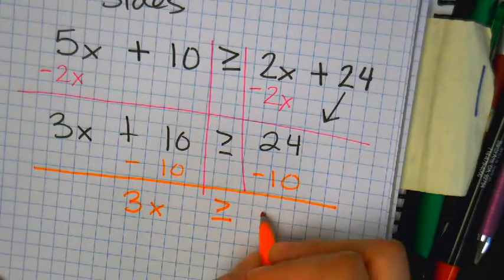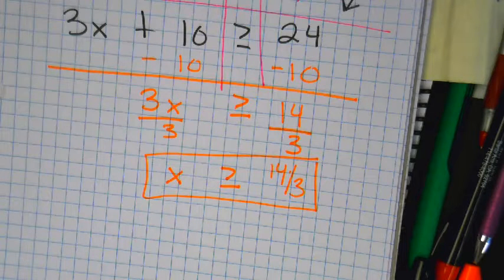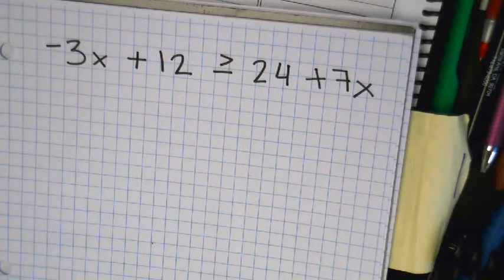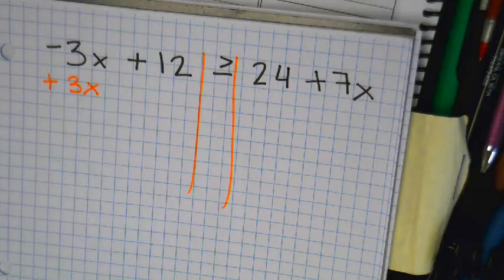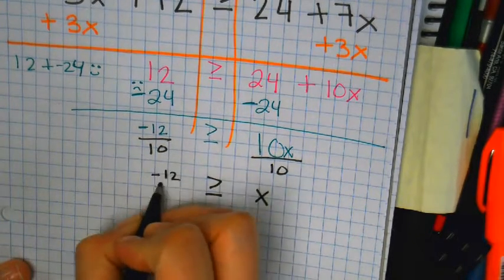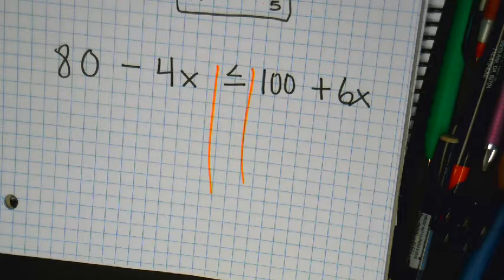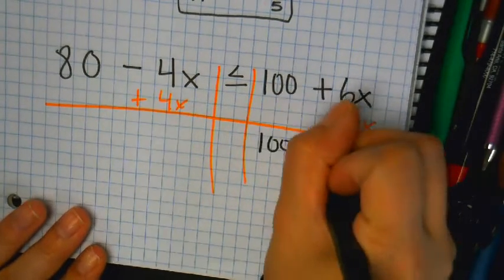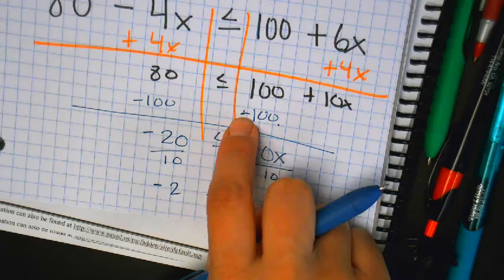Variables on both sides ineqalities